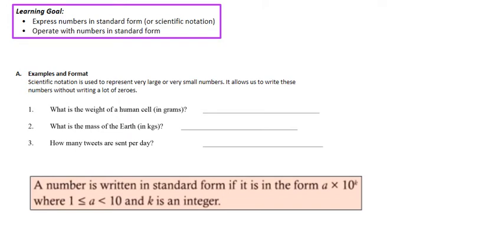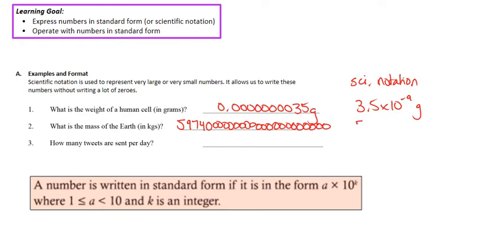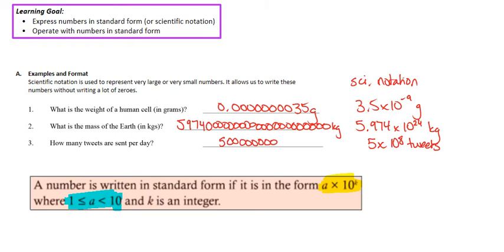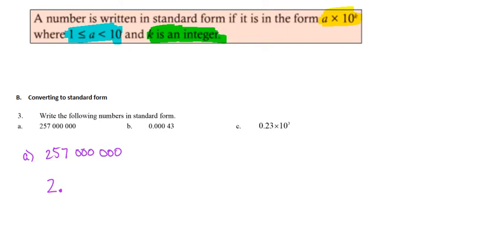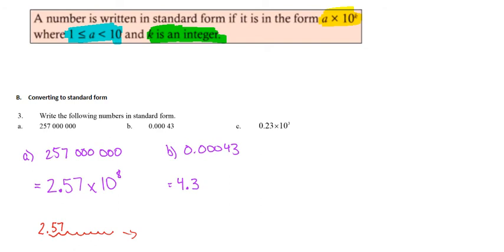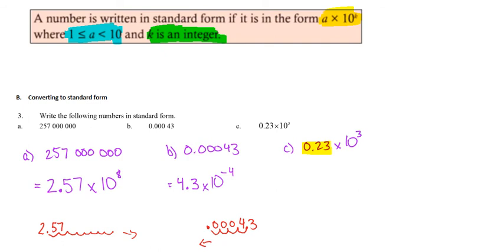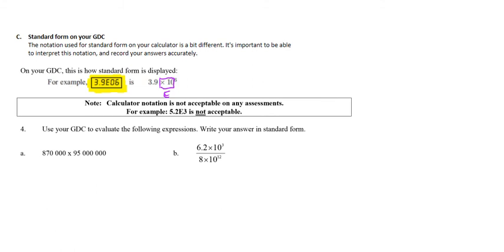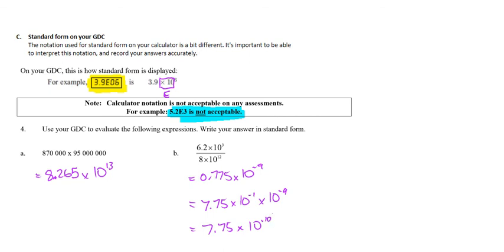1.2 Scientific Notation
Companion Video for Unit 1, Lesson 2 - Scientific Notation